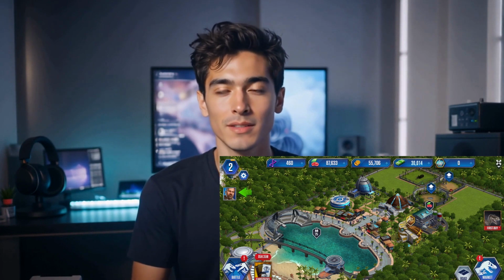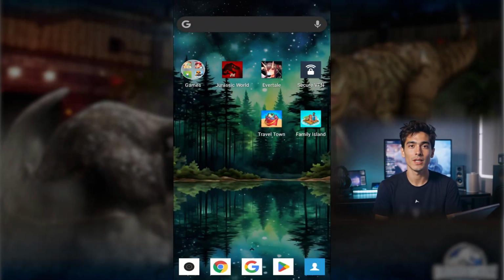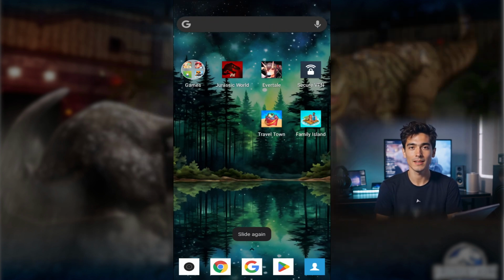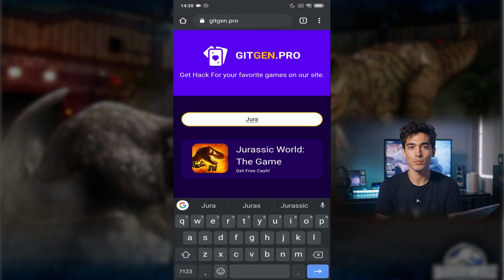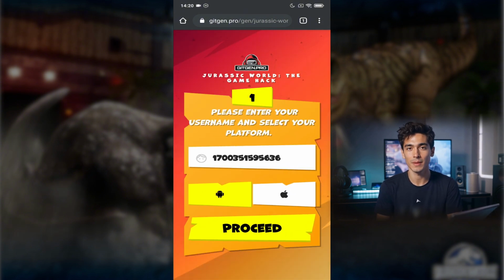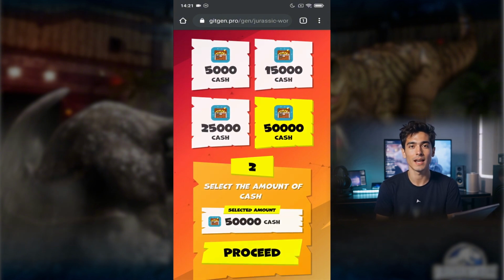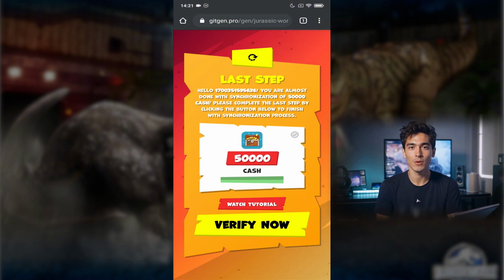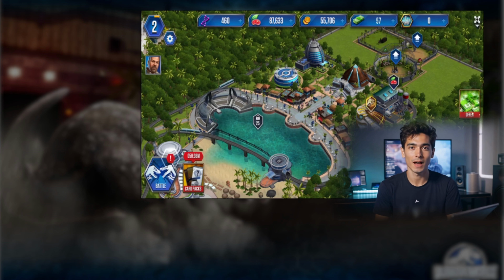Jurassic World: The Game HACK 🦖💰 How to Get UNLIMITED Cash! MOD/Cheat for iOS & Android – 2025 Guide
Want to build the ultimate dinosaur park without waiting? In this **2025 updated tutorial**, I’ll show you exactly how to use the **Jurassic World: The Game Hack/MOD** to get **unlimited cash** on both **iOS and Android** devices — no root, no jailbreak, and 100% safe! 📱🔥

✔️ How to get Unlimited Cash in Jurassic World: The Game
✔️ Step-by-step guide using the latest MOD/Cheat
✔️ Works on both iOS & Android (no risk method)
✔️ Works with the newest version of the game (2025)

🦕 Create the strongest dinosaur lineup, unlock premium content, and expand your Jurassic empire with ease using this powerful mod!